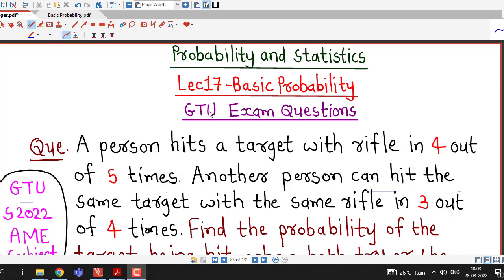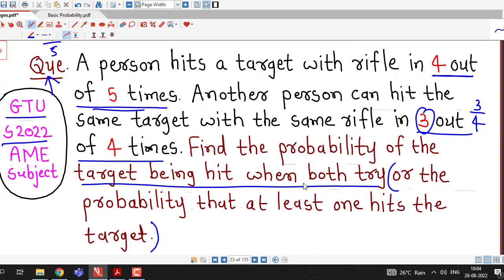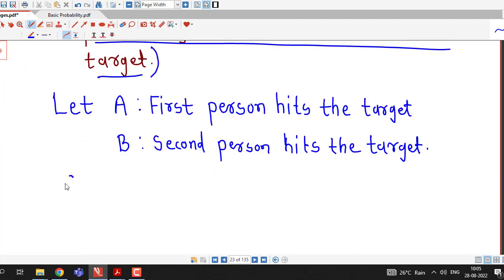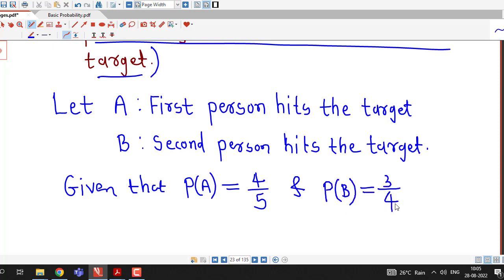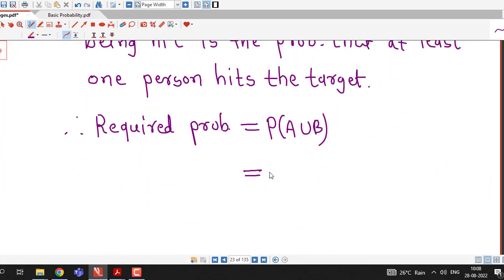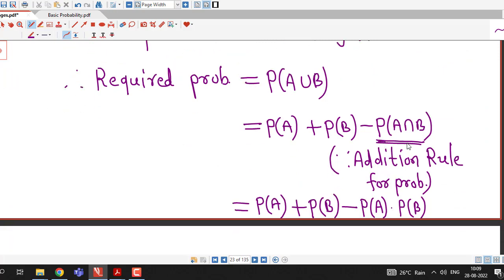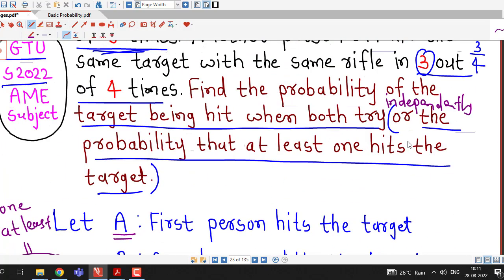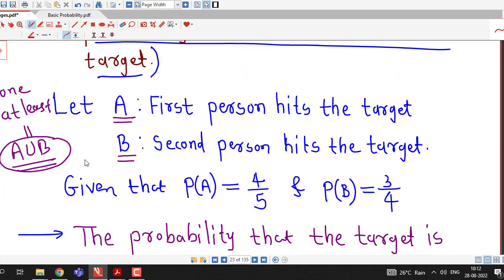Lec17/Basic Probability/GTU Exam Questions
One more problem on basic probability is being discussed in this lecture.  The problem was asked in GTU Summer 2022 Exam.